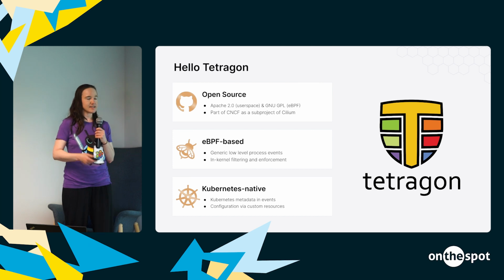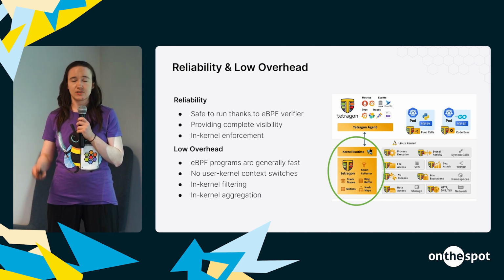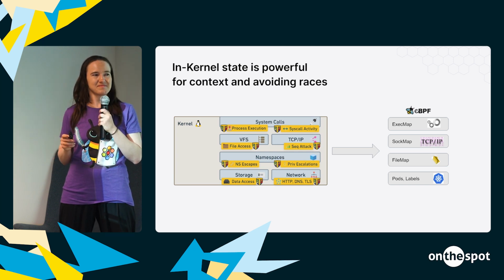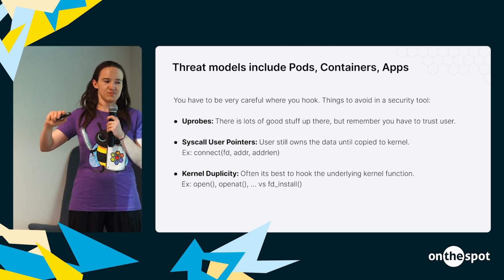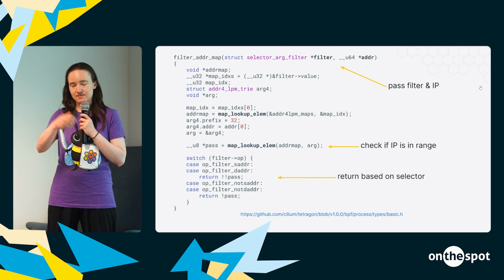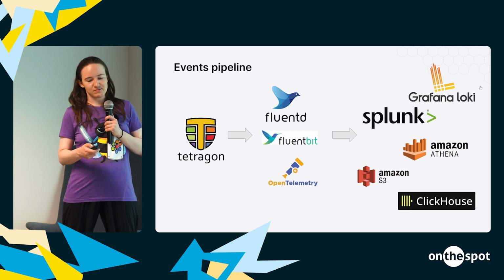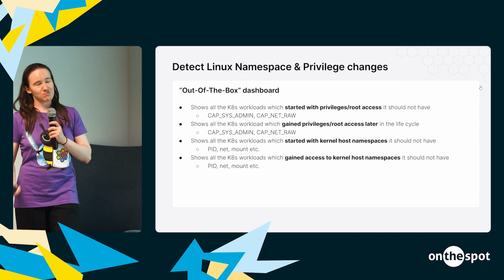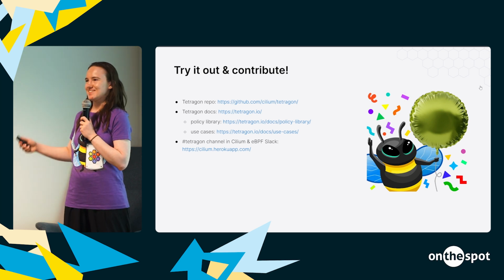eBPF-based, Kubernetes-native: Observability & Security with Tetragon — Anna Kapuścińska // TechSpot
The promise of no instrumentation, low overhead and full visibility drive wide adoption of eBPF in observability and security space. At the same time, the cloud native ecosystem takes over the world and standardizes how we deploy and operate applications. How to connect these two worlds?

Enter Tetragon ☘ — an eBPF-based, Kubernetes-native observability and security tool. Tetragon is low level in nature, but thanks to eBPF and integrations with common cloud native tools, it can serve high level use cases.

In this talk, we will explore a few use cases — process lifecycle, network visibility, file operations — as well as probe into the Tetragon eBPF internals. Anna will summarize the journey the Tetragon team has been so far, the learnings and plans for the future. Finally, she will give the audience pointers to get started and experiment with Tetragon in their clusters.

🤓 Speaker: Anna Kapuścińska, Site Reliability Engineer from Isovalent at Cisco.

✌️Timecodes

00:07 - 01:13 Intro
01:16 - 02:27 Tetragon overview
02:36 - 04:07 How Isovalent's platform adds advanced features to Tetragon & its use cases
04:14 - 09:35 Technical details and reliability
09:35 - 13:25 Tetragon agent and integrations
13:31 - 19:19 Lessons learned and performance
19:20 - 25:00 Security and enforcement
25:05 - 32:38 Tetragon configuration and policies
32:46 - 39:03 Event processing and metrics
39:04 - 45:51 Use cases and dashboards
45:54 - 48:35 Resources